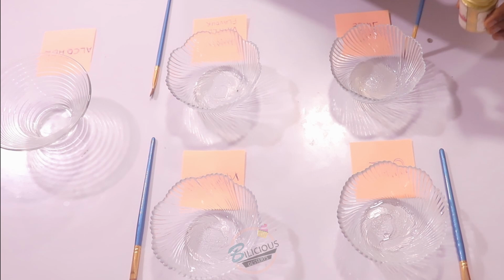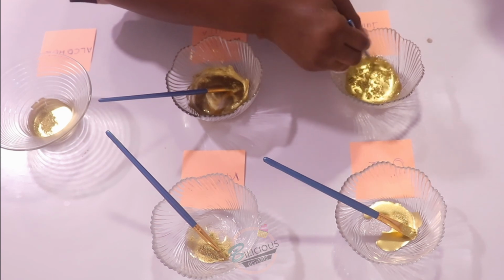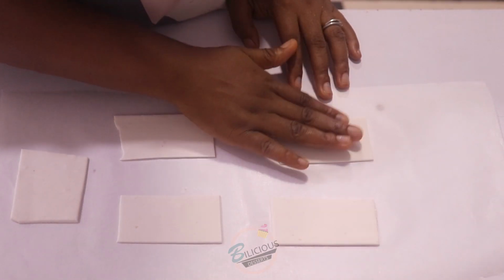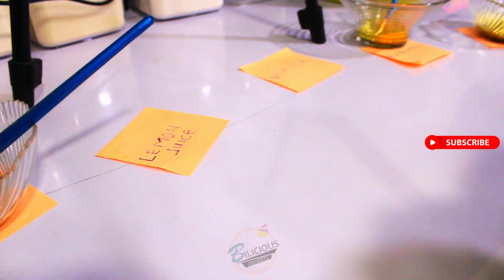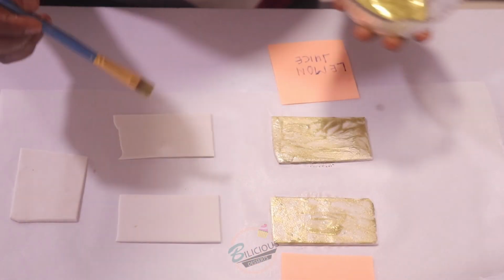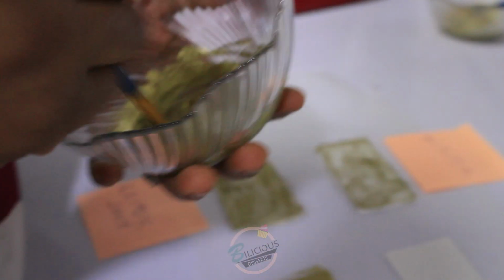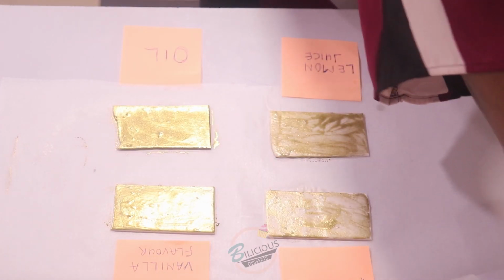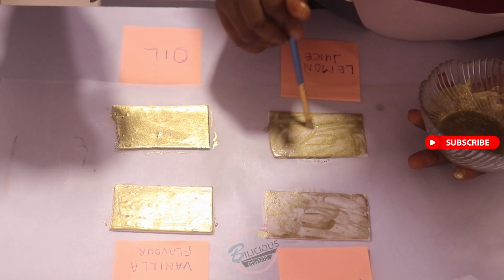HOW TO MAKE EDIBLE GOLD PAINT WITHOUT ALCOHOL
Hi Guys,

in this video I'd be showing you to the achieve the perfect edible gold paint without  using alcohol to achieve it. This method is really simple and can be achieved with things you can find in your house.

Edible Dust

Silicon Spatula
Camera Remote